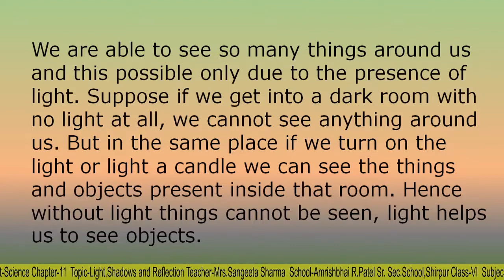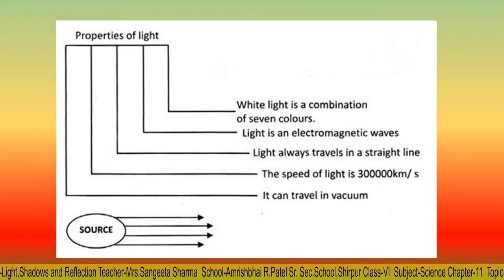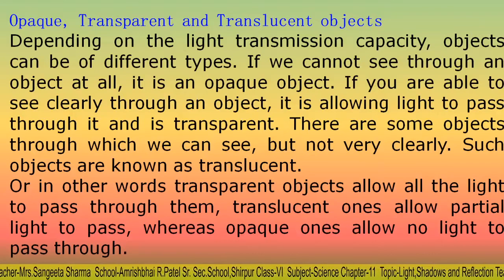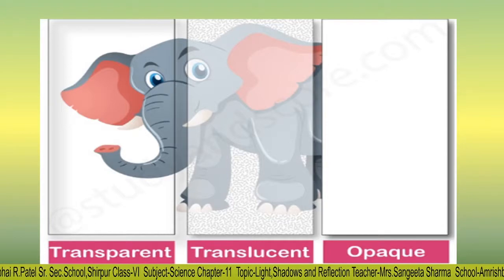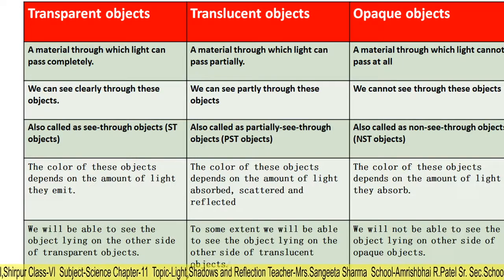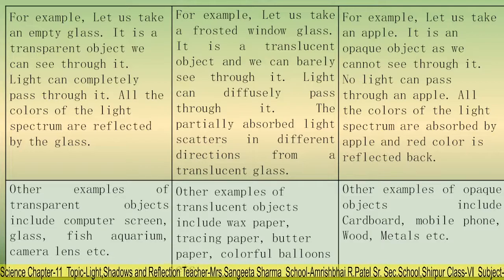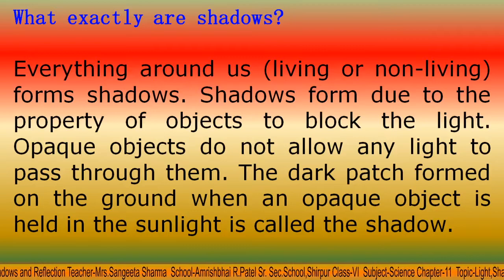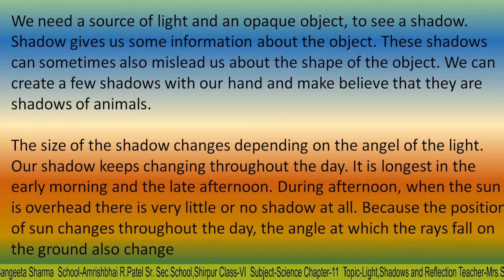Ch-11-Light ,shadow and Reflection